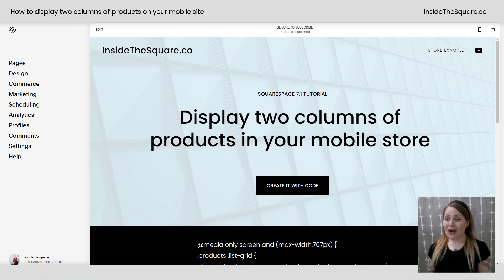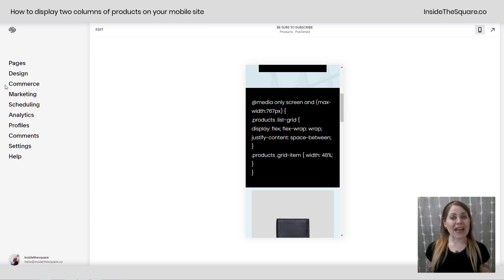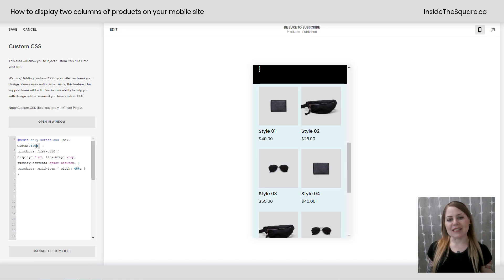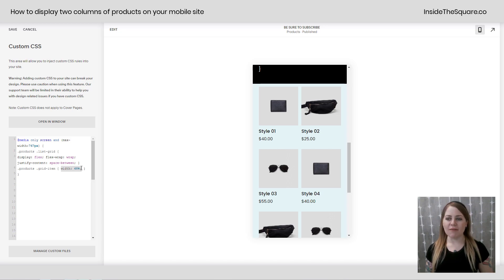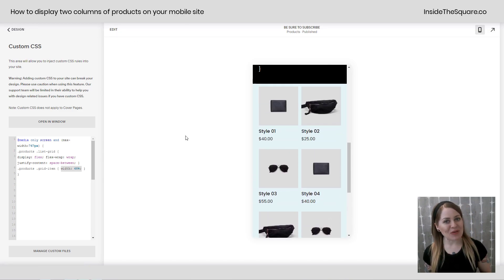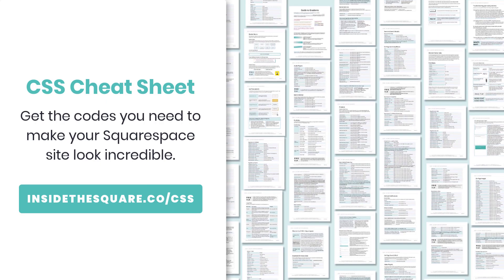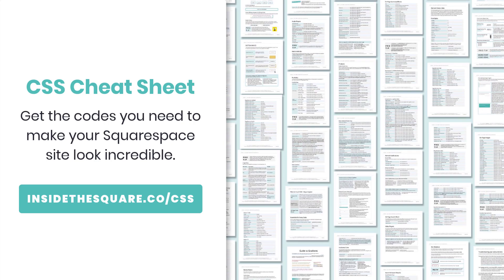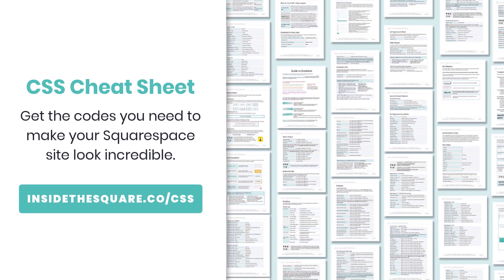How To Display Two Columns of Products On Mobile In Squarespace // Two Column Squarespace Store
In this tutorial I am going to show you how to use custom CSS to display two columns of products in the mobile version of your online store. This tutorial is specific for Squarespace version 7.1 and wont work in older versions of Squarespace.

This code will create two columns of products in your store on any screen smaller than 767px in width, the main breakpoint for version 7.1 (At least at the time of this recording!)

.products .list-grid {
display: flex;
flex-wrap: wrap;
justify-content: space-between;